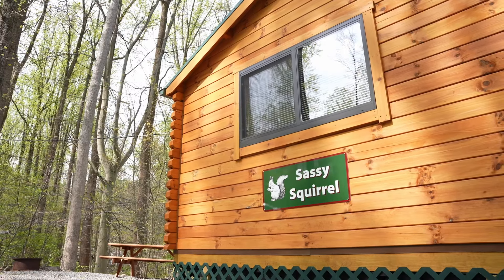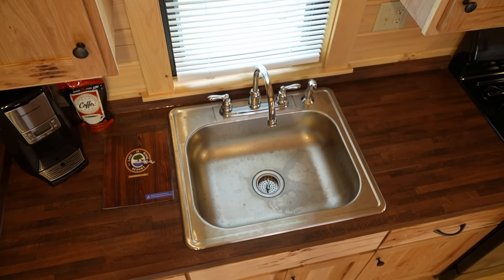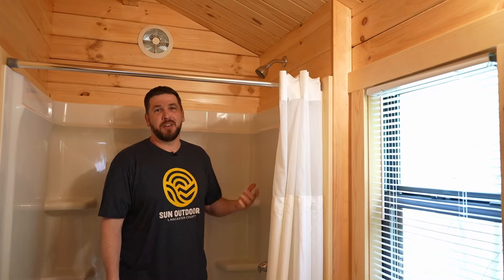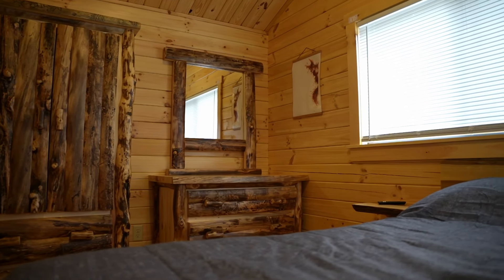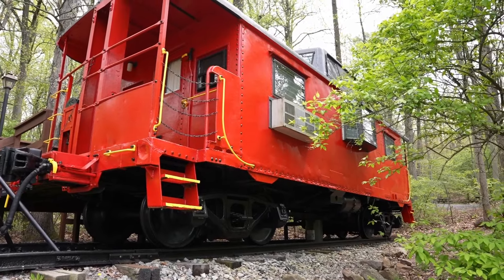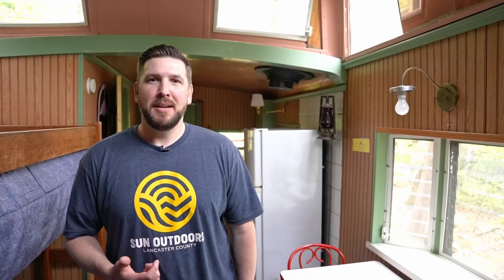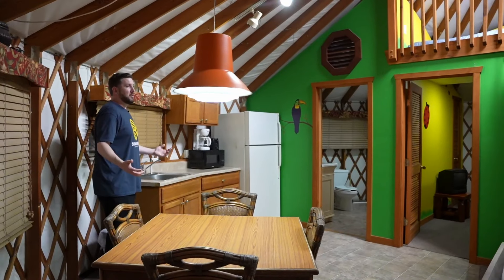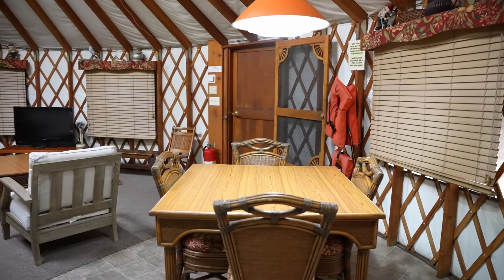Vacation Rentals You Have to See to Believe (Including an Actual Train Car) | Sunny Spaces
Brian Hawkins has shown you tons of incredible vacation rentals, but these three in Lancaster County, Pennsylvania, may just take the cake.

Looking for the perfect lodging for your family is a difficult decision. Do you choose something spacious, something fun, or something totally out there? Luckily, Sun Outdoors Lancaster County has options.

The tour begins with “The Sassy Squirrel” model, a two-bedroom themed vacation rental with major log cabin vibes. The reason it’s called “The Sassy Squirrel?” Let’s just say you can’t walk a foot in this rental without seeing some squirrel art on the wall! The cabin sleeps up to four guests and has an enormous open area perfect for entertaining. In the kitchen, you’ll find full appliances and natural pine wood cabinets. There is also wooden furniture that has live edges, producing a more natural feel. The bathroom even has enough space for the tall one in your family.

If squirrel cabins aren't your bag, you might want to check out one of the more unique accommodations found at any of our Sun Outdoors resorts. It’s a train. It’s a tiny home. It’s a train. It’s a tiny home. It’s both. That’s right; you can sleep in an actual caboose on real rails! And sleeping in this isn’t like having a sleeper car on a modern train trip. Quite the contrary. This spacious caboose can sleep two adults and two children and provides a one bedroom and a bunk bed set. Original touches from the train car make this a must-see in Lancaster.

Squirrel Cabin? Check. Caboose house? Check. A yurt directly on the water? You have to see it to believe it. If you’ve never stayed in a yurt before, you’re missing out on a gorgeous natural skylight that allows you to see the stars as you drift off to sleep. There is a main level bedroom and a loft space with two twin beds, but make sure to bring your own bedding with you.

When you visit Sun Outdoors Lancaster County, you are surrounded not only by beauty but also by history and the traditional cultural influences of the Amish. And we’ll ensure you’re enjoying your Pennsylvania vacation with us on the Sunnier Side.